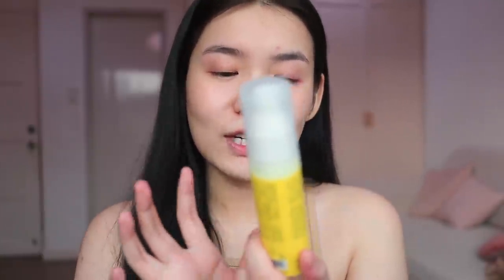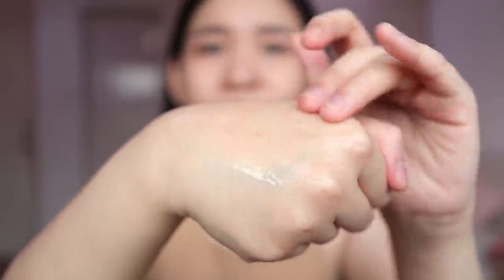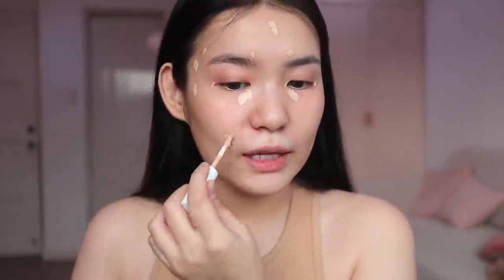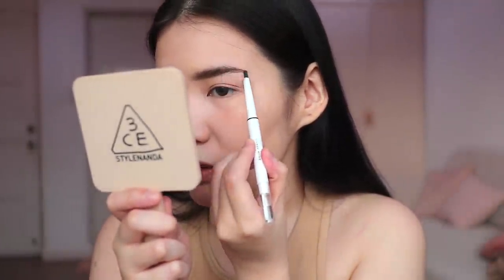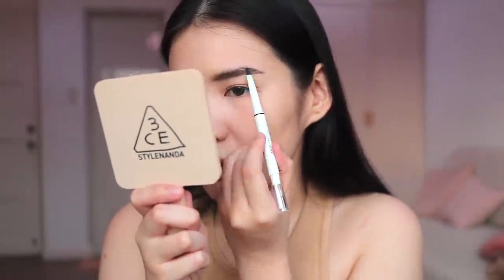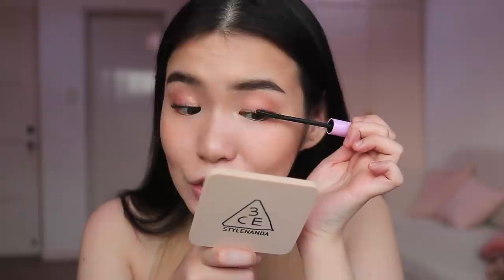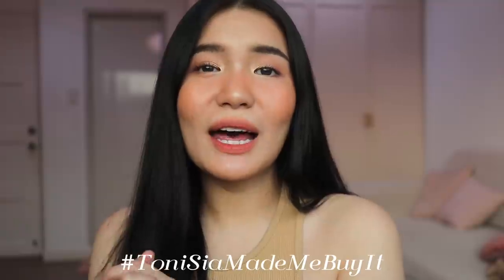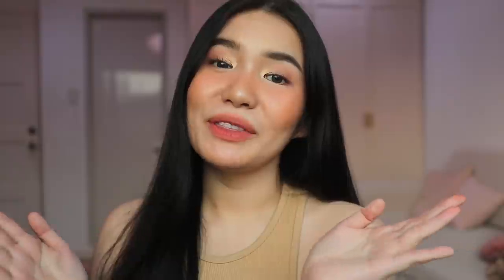TIPID + NO FOUNDATION Summer Makeup 🌞 FRESH & RADIANT | Toni Sia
PS: don’t forget to tag me on Instagram when you buy anything from my recommendations! TAG MEEEE WITH THE HASHTAG ToniSiaMadeMeBuyIt and I’ll repost 🙈♥️ much love and thanks, guys!

Products used:
Luxe Organix Aqua Daily Sunscreen 50ml P349 (guysss super ganda neto you need it!)
EB Blush To Go (only available HERE, get mo na sis)
Luxe Organix Hydro Firming Mist (gives a glowy look! BET!) P229